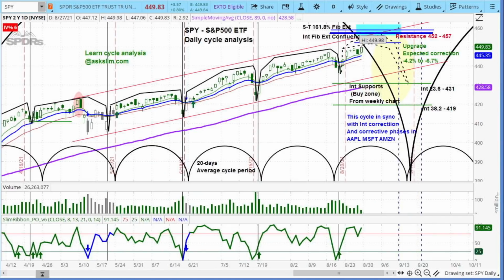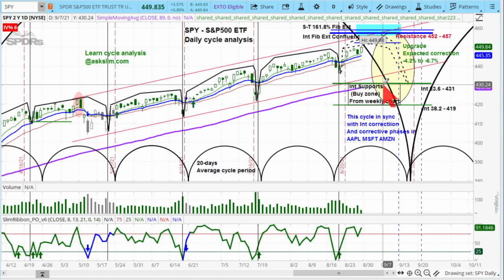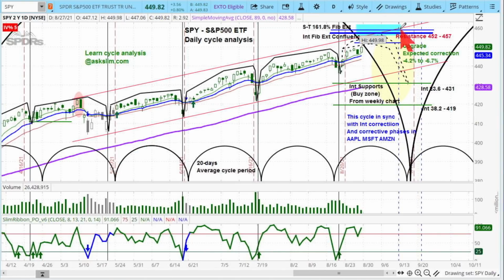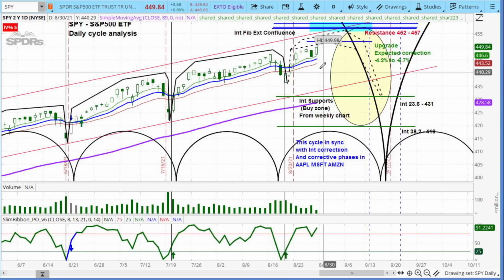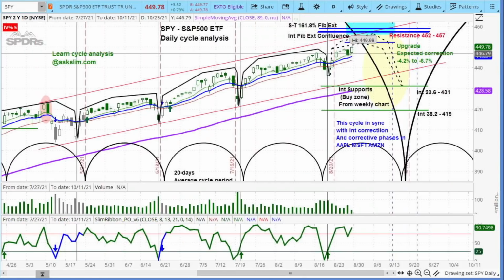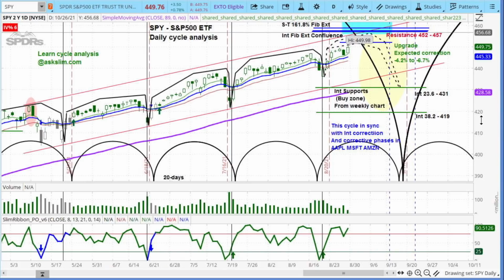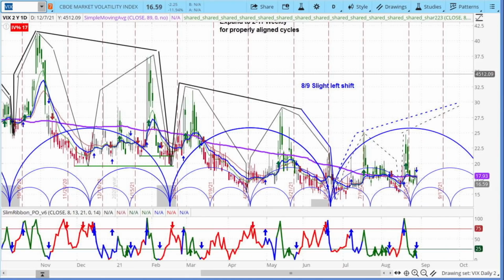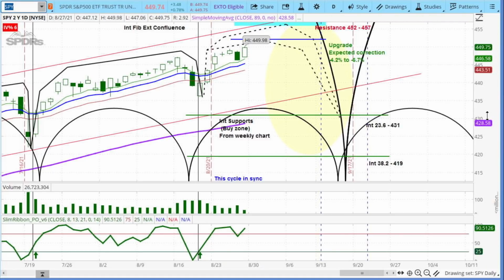US Stock Market S&P 500 (SPY) & CBOE Volatility Index (VIX) Chart Review & Projections - askSlim.com